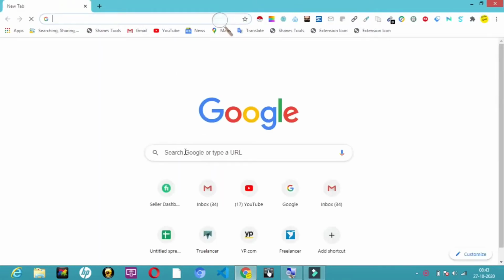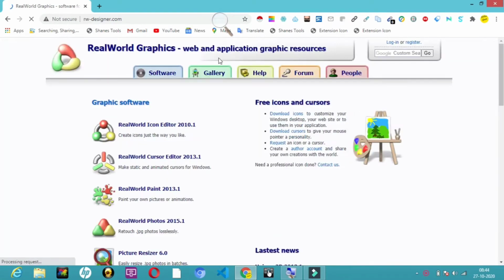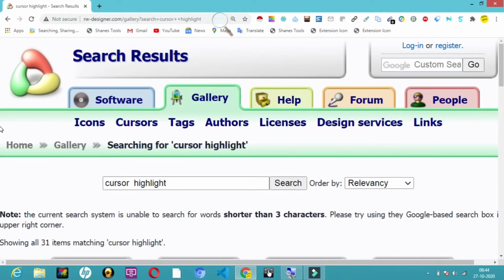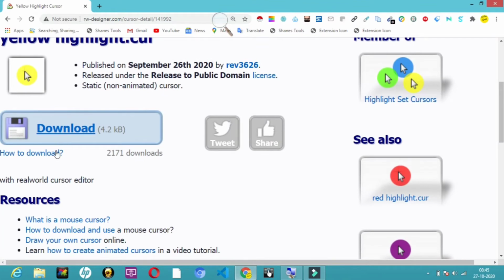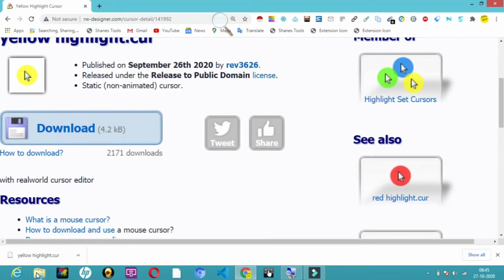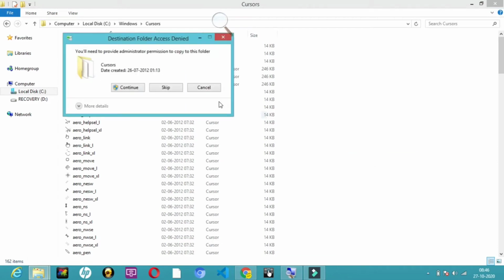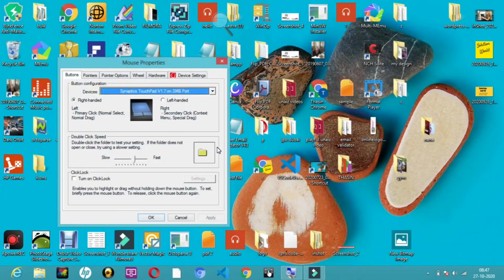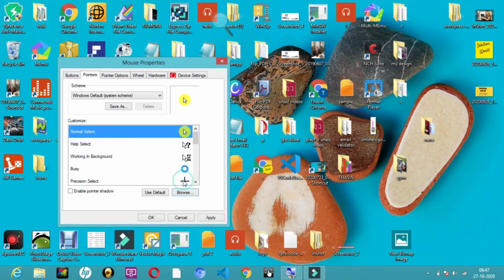How to highlight mouse pointer for free ....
hello all,
if u are taking online classes or YouTube videos kindly have cursor highlight for better communication.

watch it ...

learn explore and grow high...

Thasin Begum